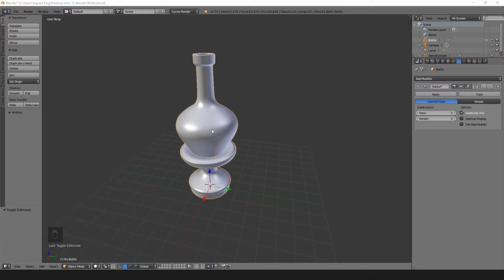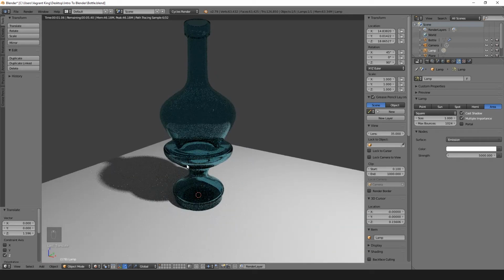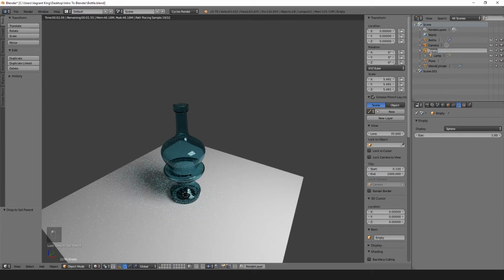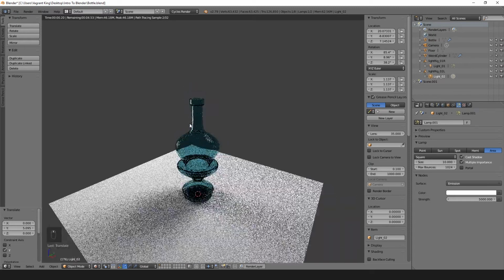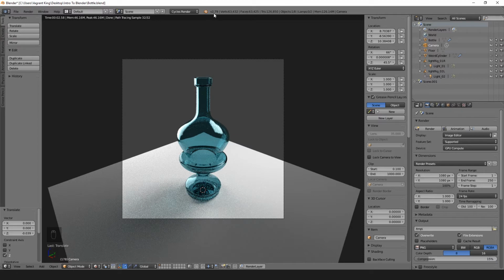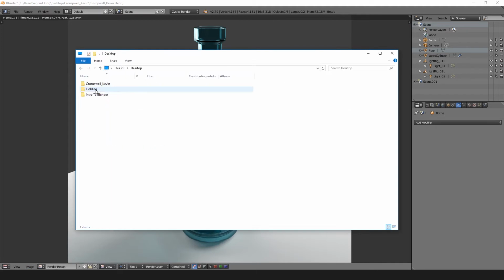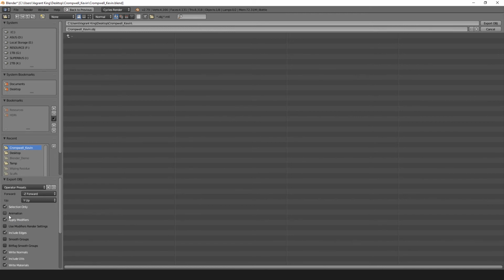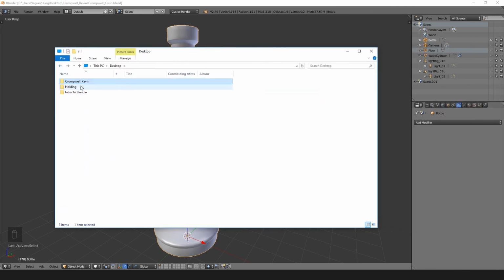05 Blender Lights, Camera, Render, Export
A quick tutorial on lighting and rendering your Blender scene as well as exporting files.